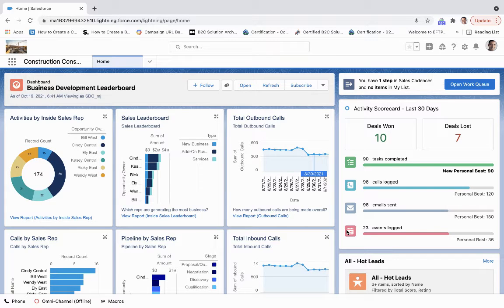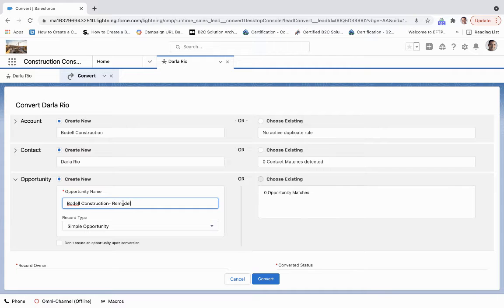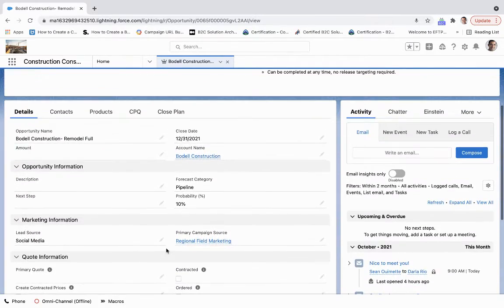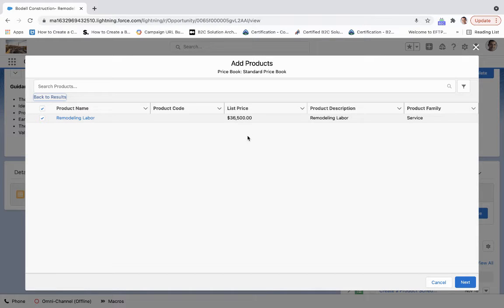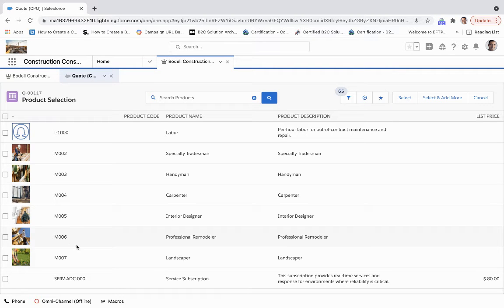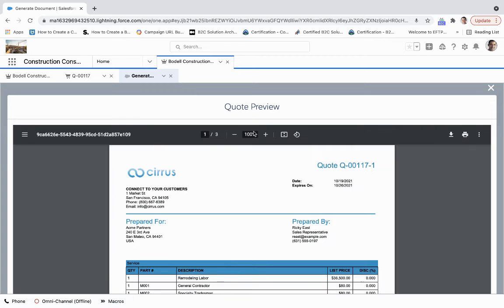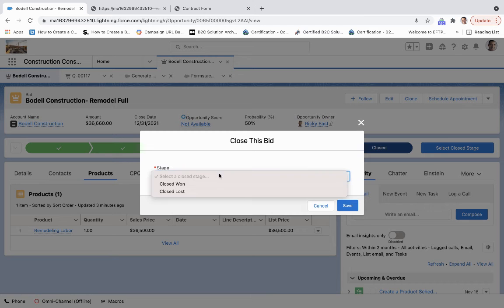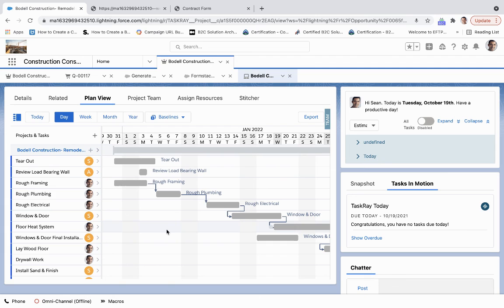Demo: The Bid Management Process on Salesforce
This demo will show you how to use Salesforce to move a construction lead from opportunity to quote to project.

With Salesforce, construction firms can:
-Understand how leads have interacted with a brand so far and how they came to be a lead
-Invite contractors to bid on a project
-Create a standard price book for your products
-Use the standard price book and Salesforce CPQ to automatically generate quotes
-Provide flexibility with blocked pricing and discounts

For more information on how to optimize your Salesforce system for the construction industry, head to our